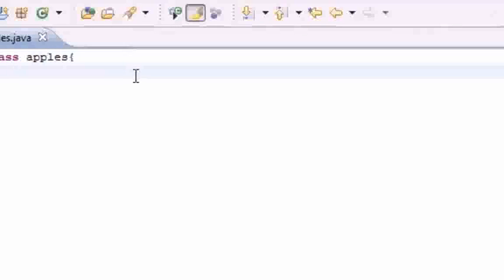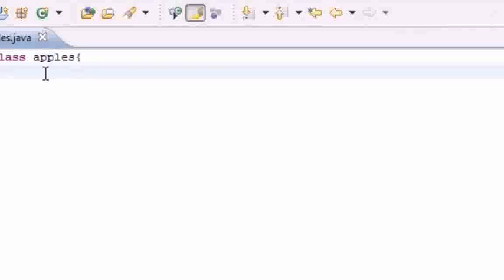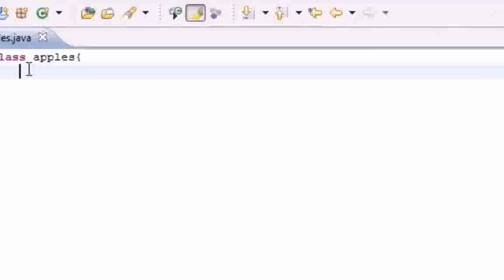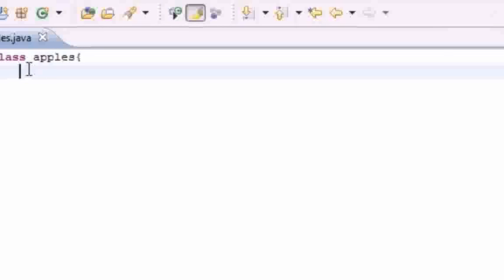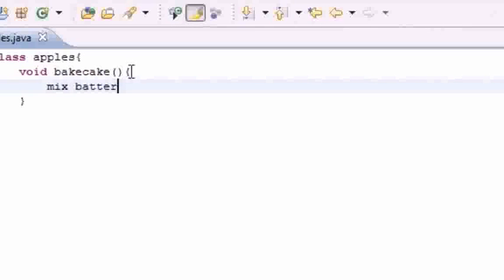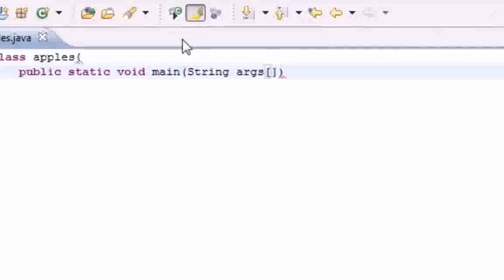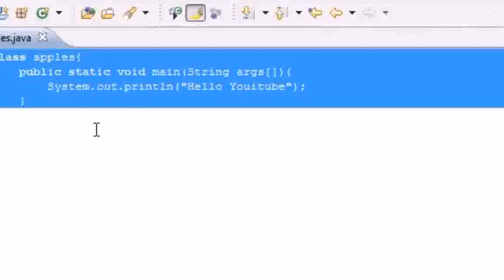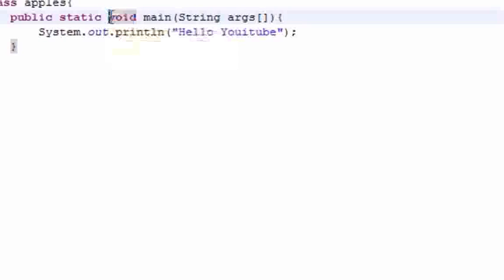Java Programming Tutorial 4 Hello YouTube